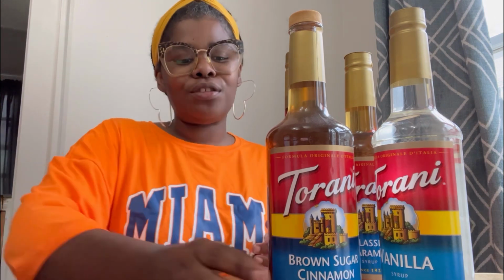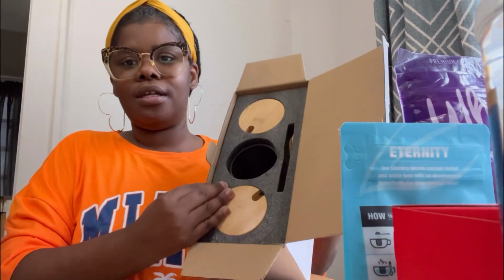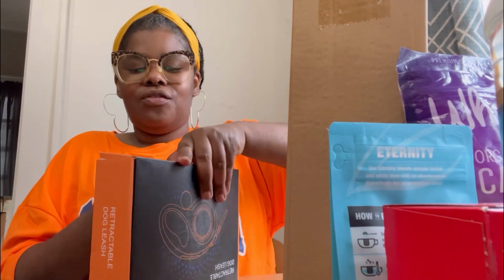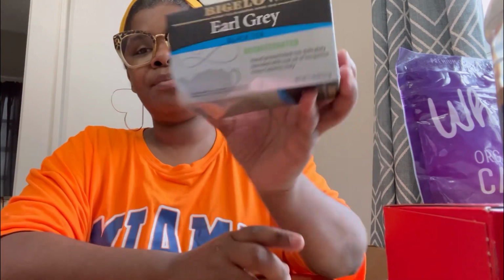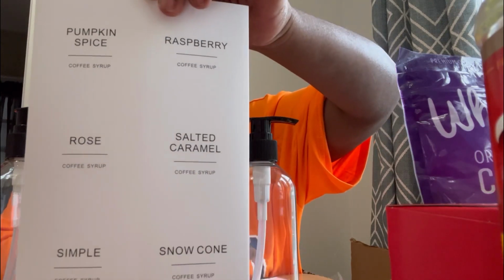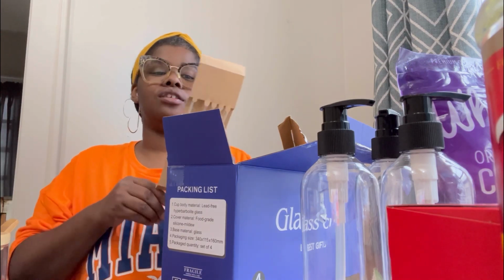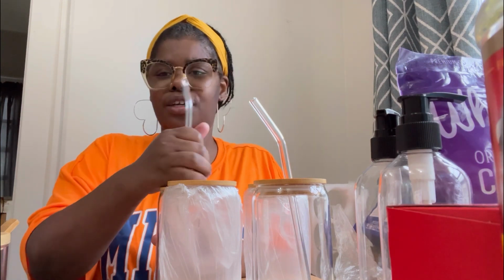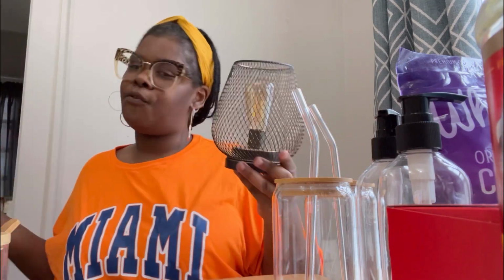Amazon haul + Stock and fill tea/coffee bar + aesthetic coffee/bar ideas☕️🍵😍